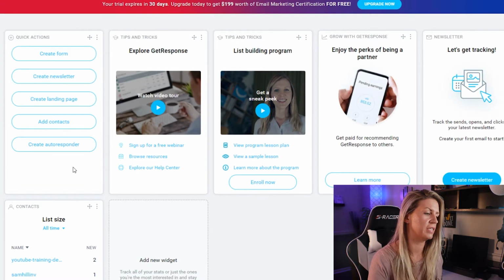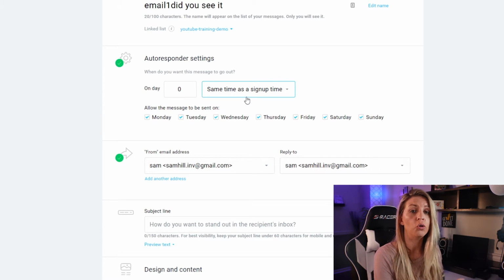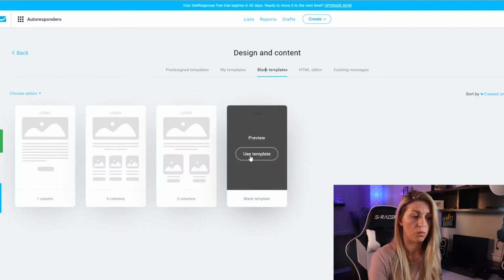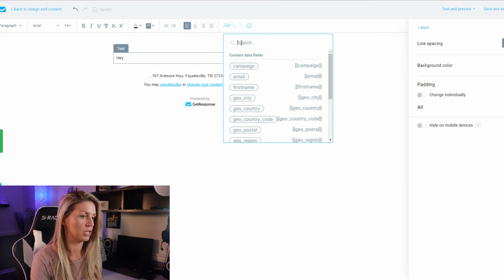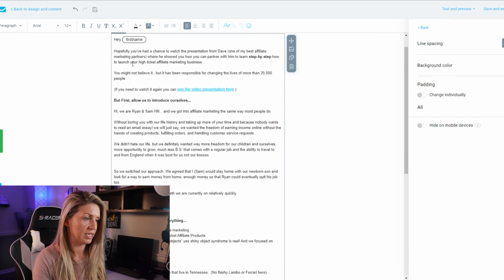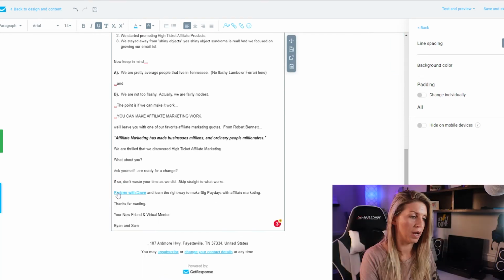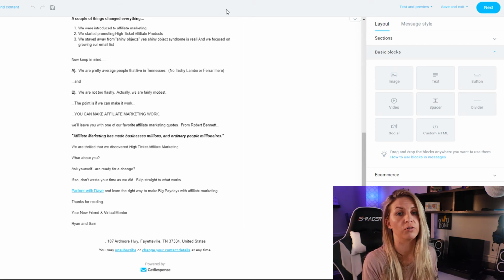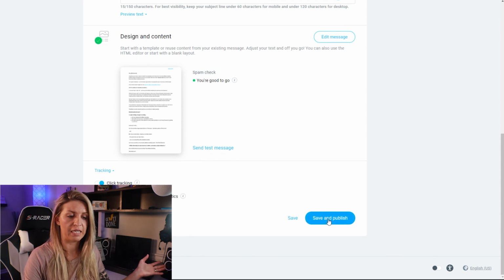Email Marketing Tutorial for Beginners Step by Step: GetResponse Review 2021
Free GetResponse Trial ​ (Free 30 Day trial)

The Digital Marketing Course I took that taught me how to make $1000 commissions

In This Video, I'm Going To Show You step by step how To create your email marketing follow-up sequence in GetResponse, how to add links and images, and keep your emails out of the spam folder. Once this part is set up you can start to engage with your leads( people that have shown an interest in your offer)

This video follows on from the previous video showing you step by step how To create an email list in GetResponse and integrate it with Clickfunnels, then connect it to your landing/opt-in page in ClickFunnels so you can start collecting emails and growing your list.  If you haven’t seen it yet you can watch it

If This Video Helps, Remember To Like The Video And Comment If You Gained Any Kind Of Value...🔥

If you would like to get a copy of my funnel to use, join my free FB Group and let me know in the group that you want it.

If you want more in-depth training to learn how to earn online as an affiliate marketer, this is in my opinion the best place to start - 15 Day Business Builder Challenge